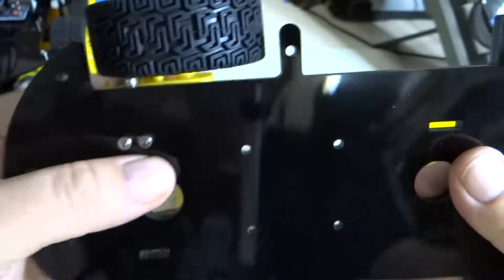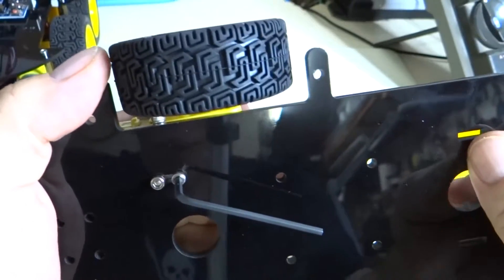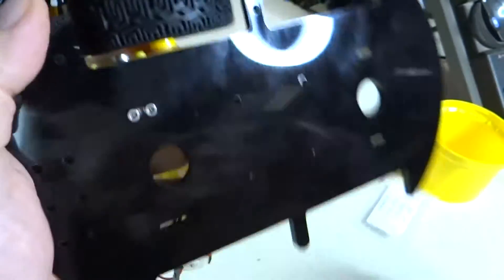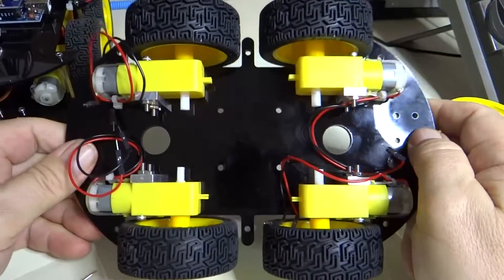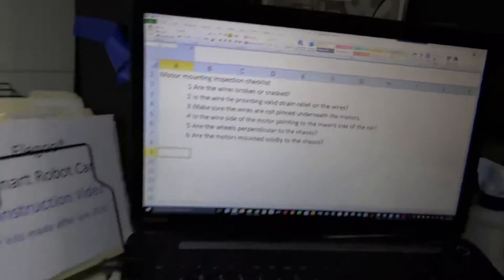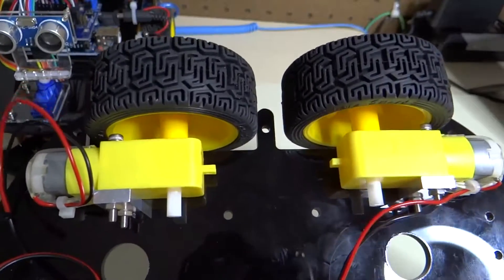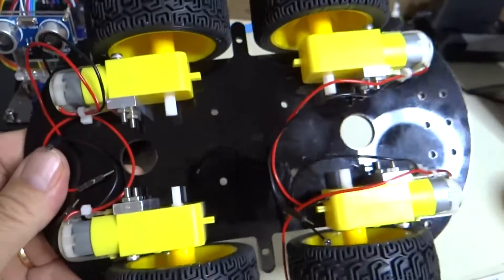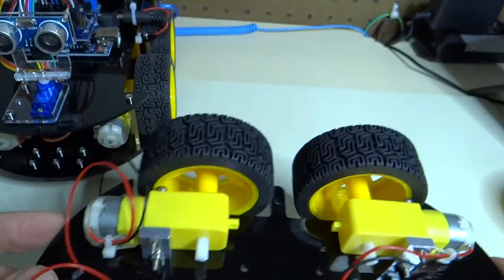Elegoo SRC kit 06 motor mounting final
Mounting the motors on the chassis